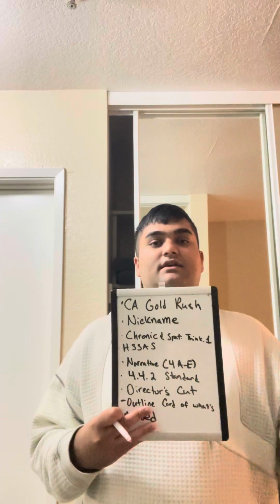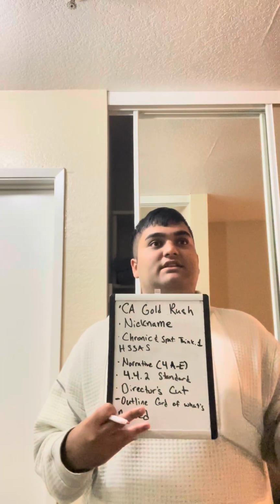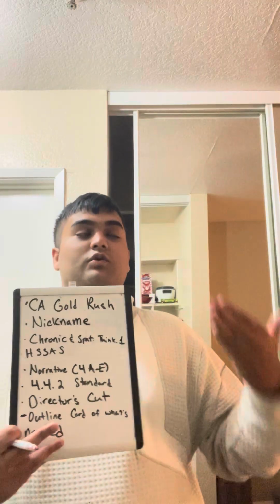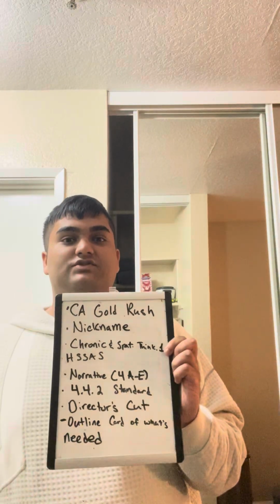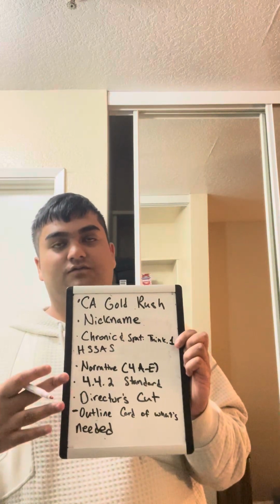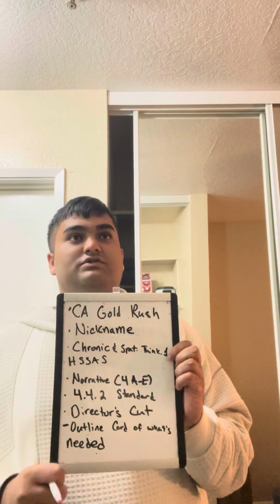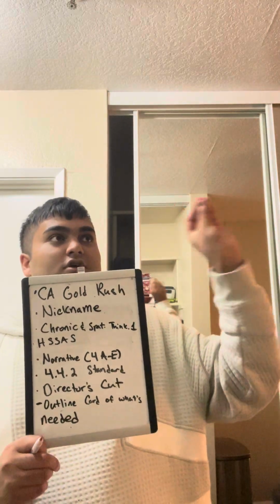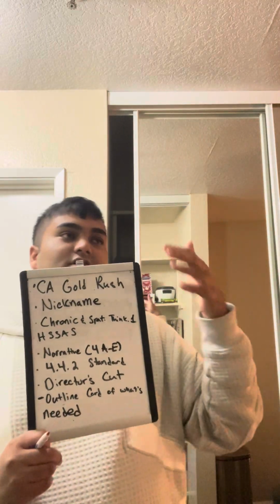CA Gold Rush Lesson Overview